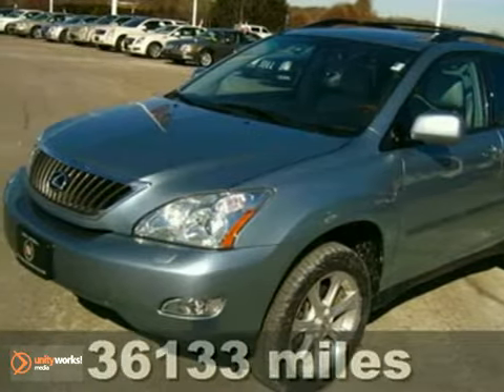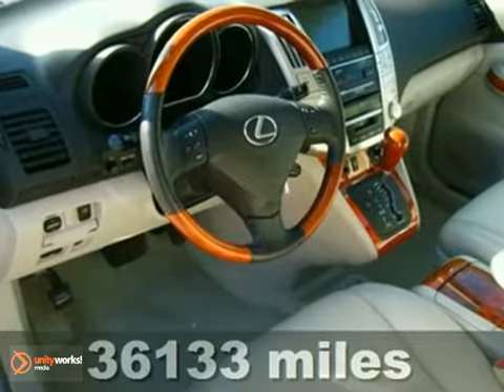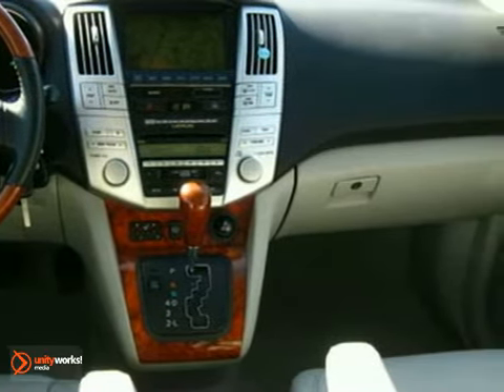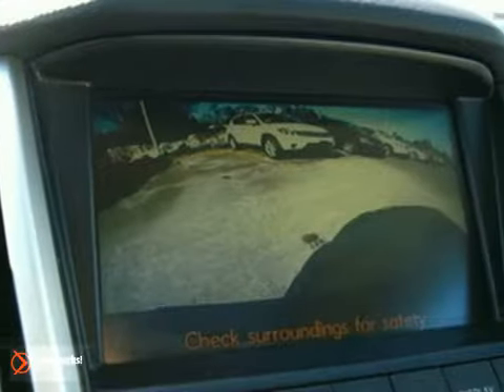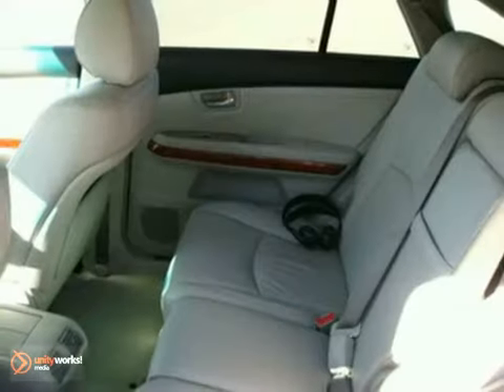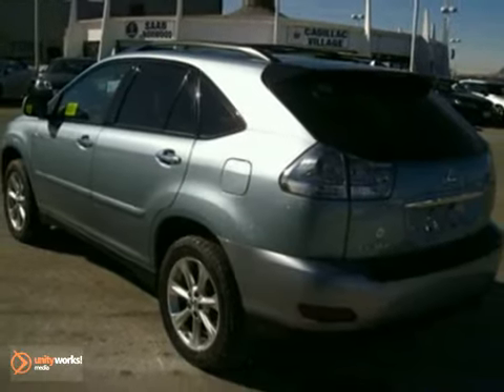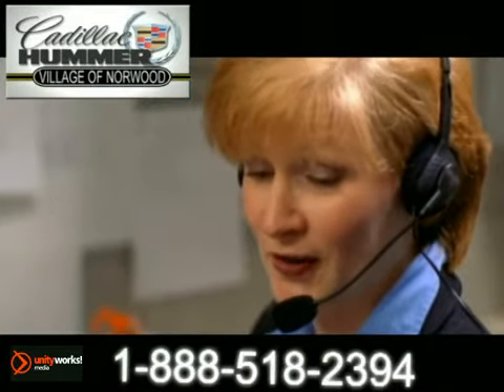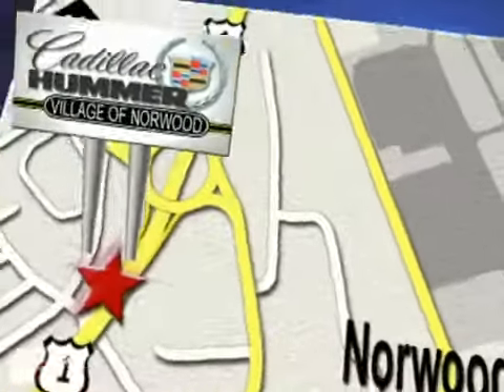2008 Lexus RX 350 C1139A in Norwood, MA 02062 - SOLD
SOLD - If you are looking for real value on a great used car, Cadillac of Norwood invites you to come in and test drive this 2008 Lexus RX 350, stock# C1139A. We are conveniently located near Norwood, MA and known for our great selection, reliability and quality. Come take a look at this 2008 Lexus RX 350 today.

700 Providence Hwy
Norwood MA, 02062

Cadillac Village of Norwood is a leading Norwood Cadillac, Hummer and Saab Dealer. Not only does Cadillac Village of Norwood have a great reputation in Norwood, MA, but also the surrounding communities including Boston, Newton, Norwood, Sharon, Needham, and Providence.

Customers continue to come back to Cadillac Village of Norwood because of our Low Prices on Cadillac, Hummer and Saab Models and Pre-Owned Vehicles, Friendly -- Hassel Free Environment, Convenience, and Customer Service!

From everyone here at Cadillac Village of Norwood, thanks for visiting and we hope to see you soon!

Want a fair price we have it, Cadillac Village of Norwood takes pride in serving our community that is why we use third party software to ensure our prices are the best value. We look at comparable vehicles within 150 miles to insure that our price is always a great value. All of our pre-owned vehicles are discounted several percent below current market values and are offered to you at our lowest price. Be sure to ask for a complimentary market report on any of our pre-owned vehicles. We will provide you a Carfax vehicle history report, a comprehensive 100-point inspection, and no surprises for your peace of mind. Village Automotive Group is a family owned dealership and has been serving the greater Boston area for 50 years and our number one goal is to treat you like family. You NEED to see this SUV! Extremely stylish! There is no better way to slide your way into the good life, than with this superb 2008 Lexus RX. This is the right one for those looking for luxury! Satisfy your discerning taste without breaking the bank. No need to sacrifice.